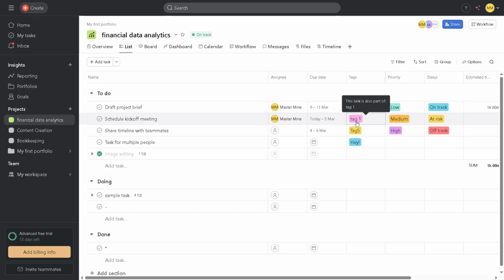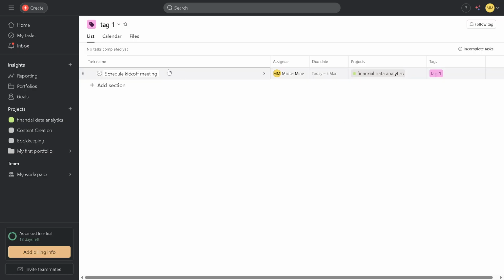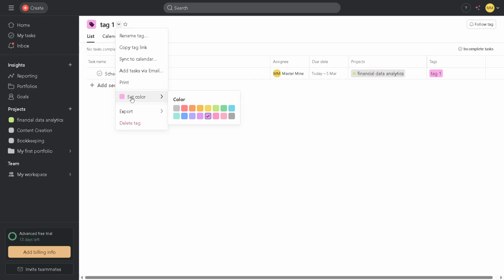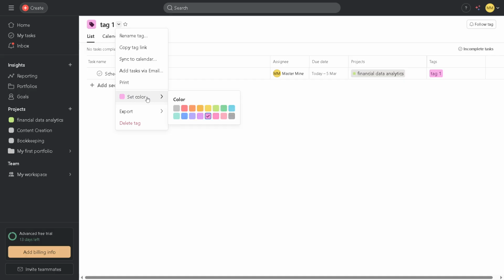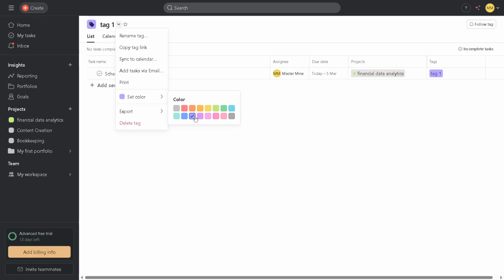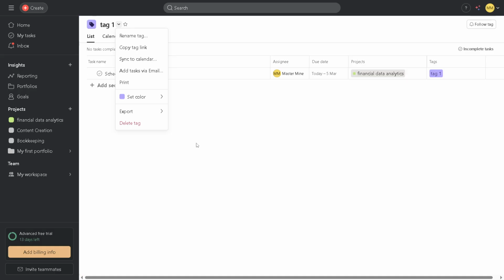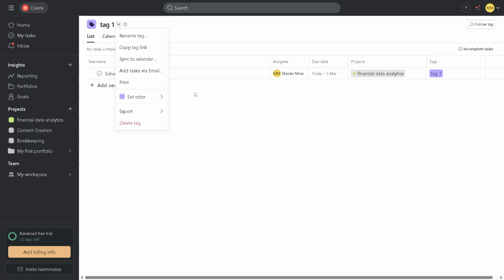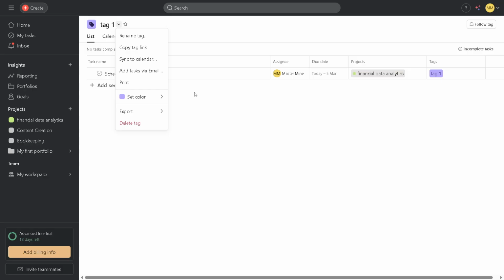How to Change Tag Color in Asana (Full 2026 Guide)